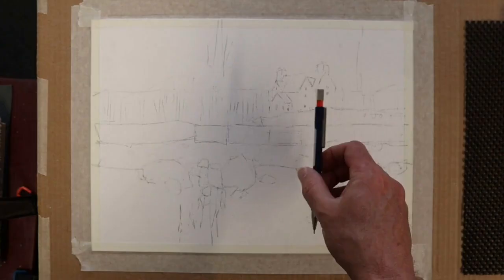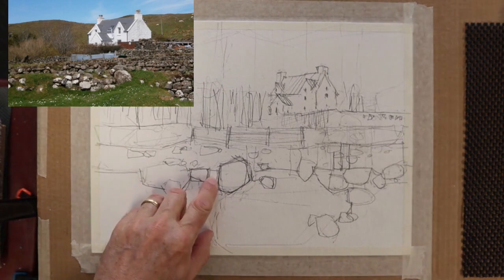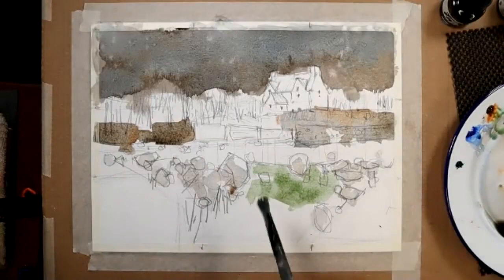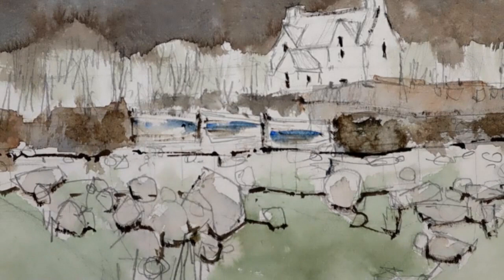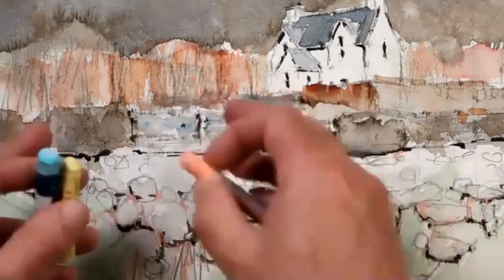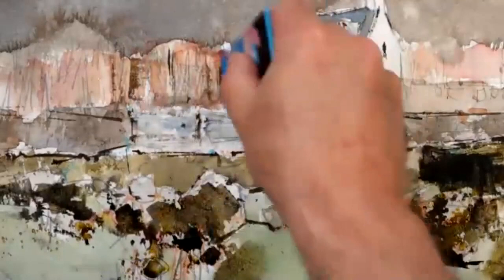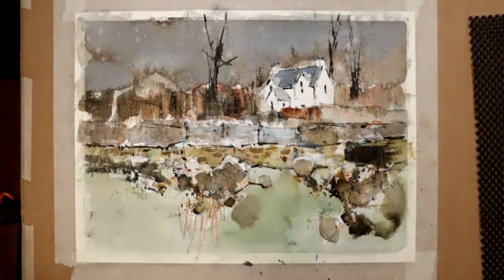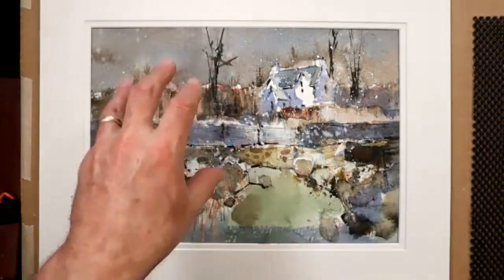Mixed media Painting - How to use textures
Art & Painting tutorials and demonstrations.